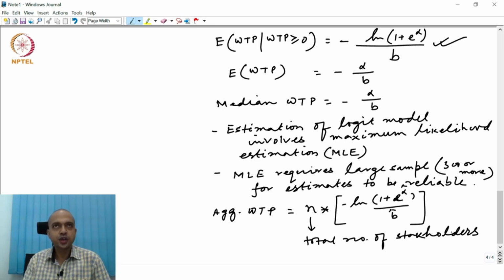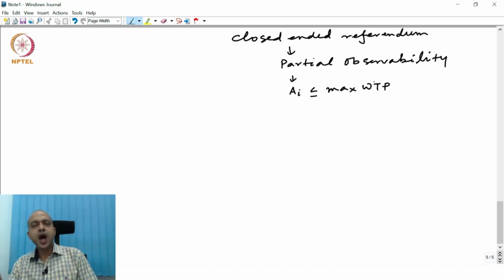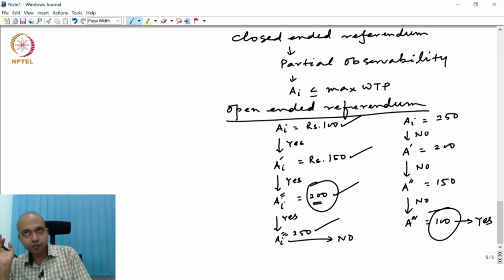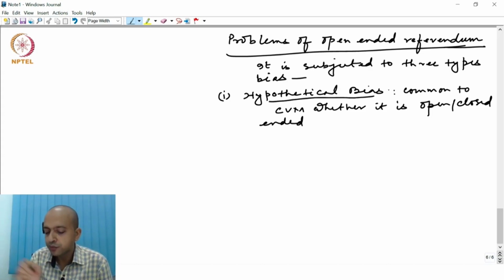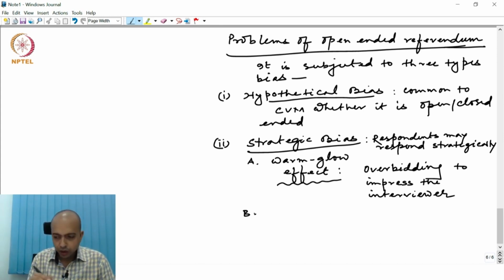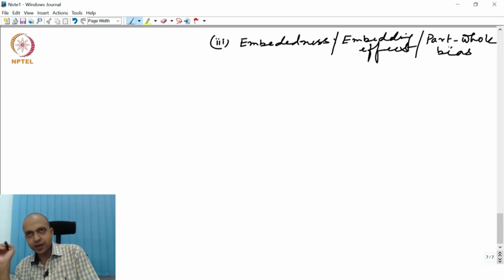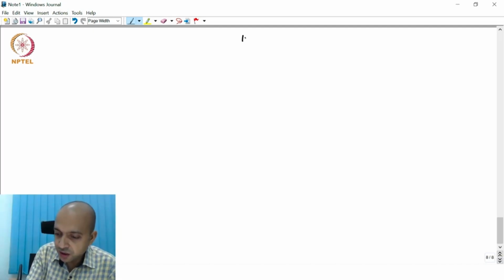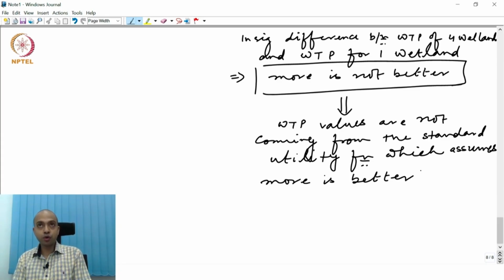Economic Valuation of Environmental Goods and Services - Different Valuation Approaches Part - 5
Title: Economic Valuation of Environmental Goods and Services - Different Valuation Approaches Part - 5
Subject : Management